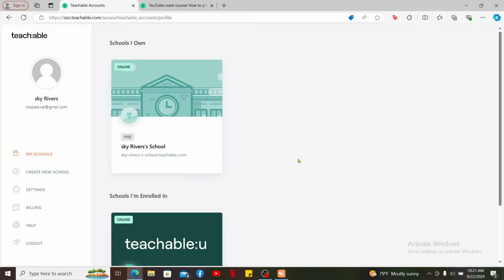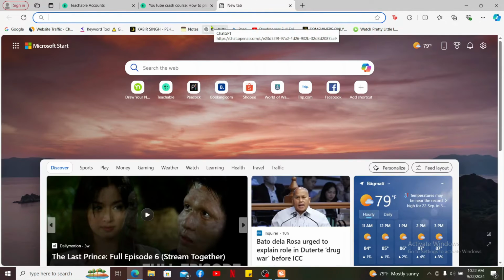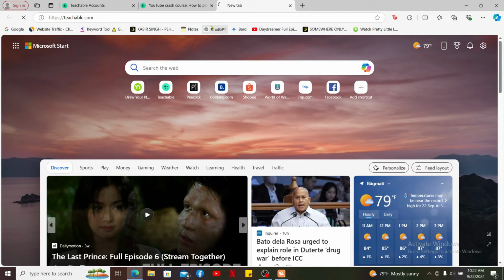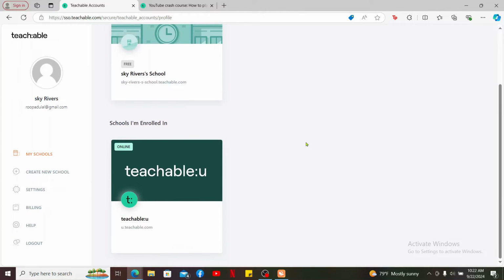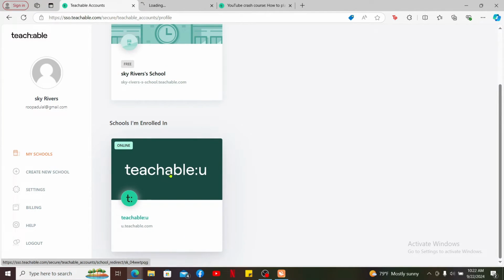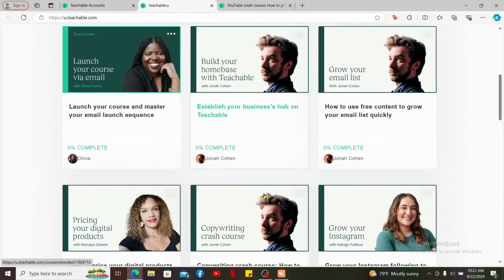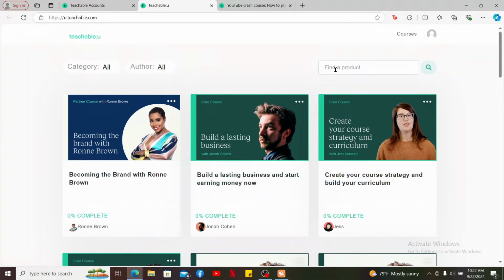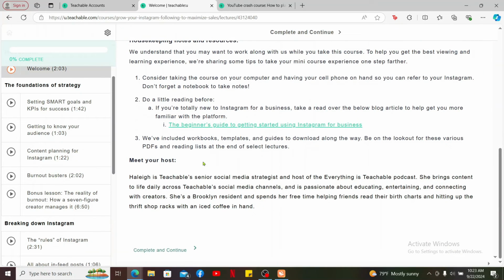How to Find Courses on Teachable 2024?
In this video, I’ll show you how to quickly find and access the courses you’re enrolled in on Teachable. Whether you're a student looking for your course or just browsing for new ones, this step-by-step tutorial will help you navigate Teachable with ease!